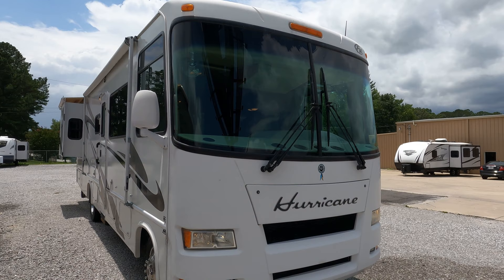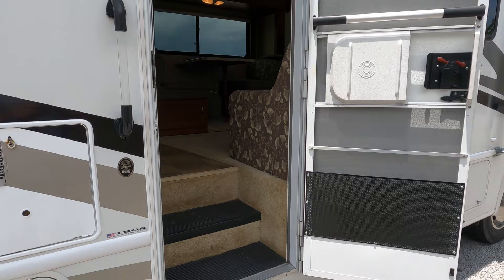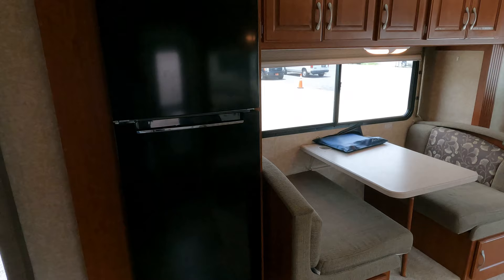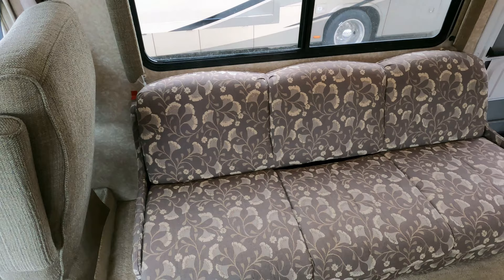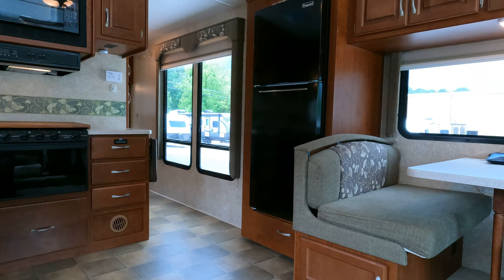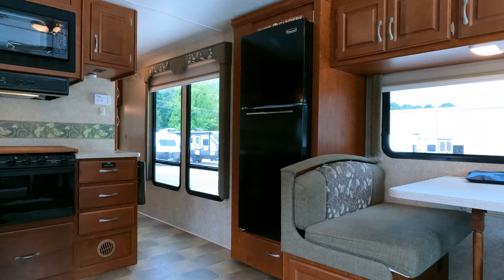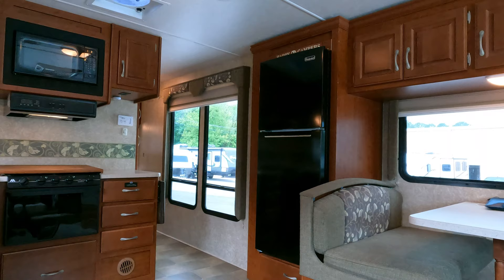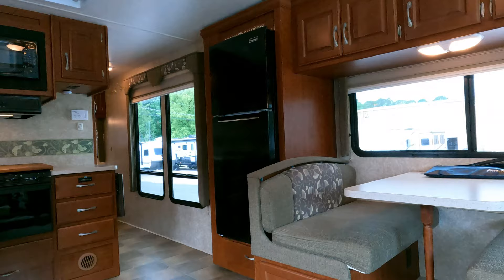SOLD! 2007 Four Winds Hurricane 31H Class A Gas, 14K Miles, 2 Slides,, Sleeps 6, Clean RV! $32,900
to verify availability of this unit and to view our current inventory of used RV's

Year: 2007

Stock # 5939

VIN :1F6MF53Y560A16267

Make: Thor Four Winds

Model : Hurricane

Model Number :31H

Length : 32 ft. 10 in.

Slide Outs : 2

Miles: 14,054

Chassis: Ford

Motor Size: 362 HP 6.8 Liter Triton V10

Furnace : 1

Air Conditioners : 1

Sofa : Sleeper

Table : Booth (Makes Bed)

Water Heater :  6 gal DSI

Master Bedroom Bed Size :  Queen

We offer you two options on how to buy this RV . Option A is $32,900 which is haggle free / firm (no matter if you pay cash, finance and or trade) Includes a inspection by our RV Techs to completed after purchase (for a list of everything we inspect and repair if needed for the price you pay and to verify lead time  please contact our sales department) ,Walk Thru / Demo by our techs with the buyer to be completed after service and clean up  , starter kit , 90 day Nationwide Limited Warranty, Temp Tag ,a year of free camping (21 nights total, up too 7 at a time at select RV resorts)  and more . Option B is buyer declines all services and buys RV as-it sits (just like we purchased it) , no inspection , no walk thru , no warranty in which case we can save you some time and money and will trade off either option . For a price on option B please contact our sales department . We offer discount nationwide delivery (we have sold RV's to all 50 states, Canada, Europe, and even Australia so you are never too far away for us to save you money on a pre-owned RV) . We have some great financing with approved credit and down payment . Parkway RV Center also does not charge any doc fee, no prep fee, no tag / title fee, etc. Don't fall for the big RV dealer fee scam. All those Fee's are 100 % dealer profit !!